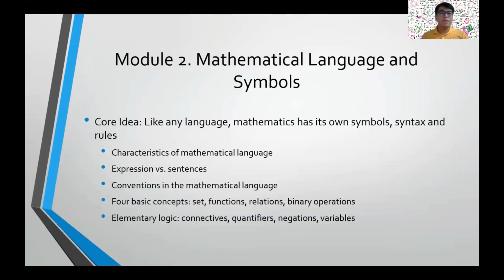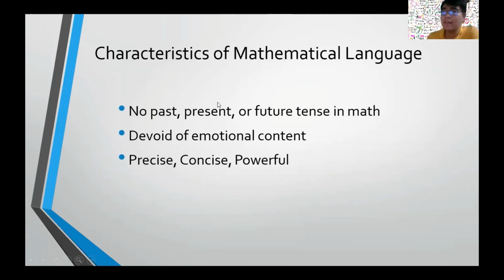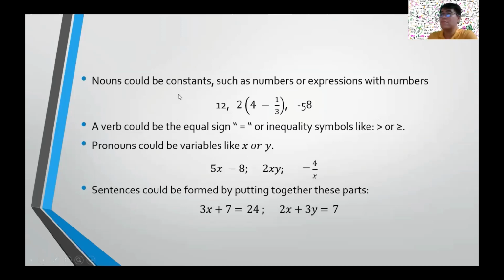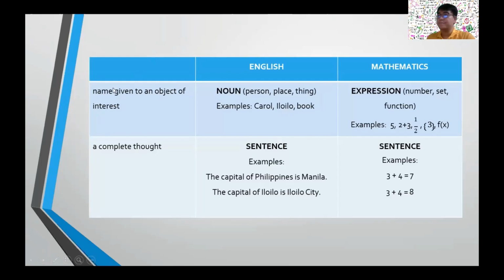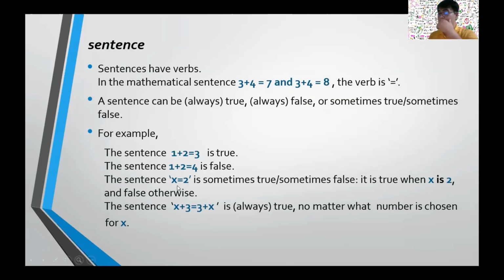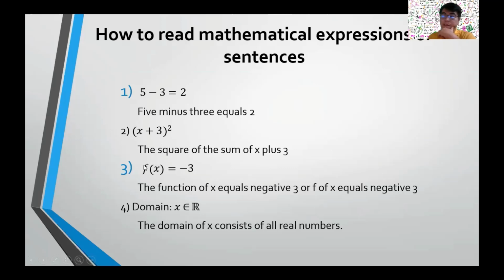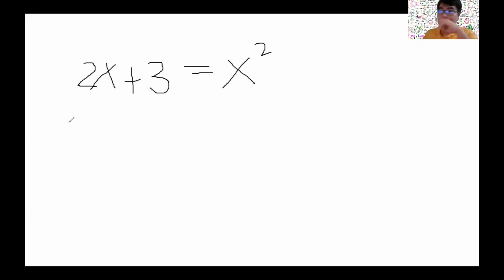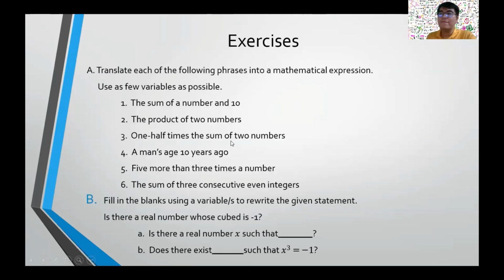GEMath 1 Lecture 2-1